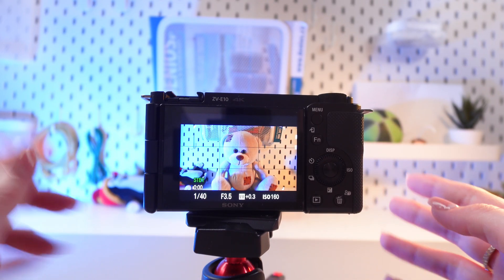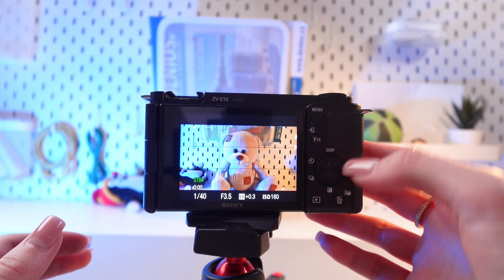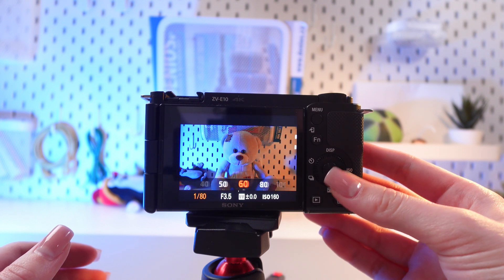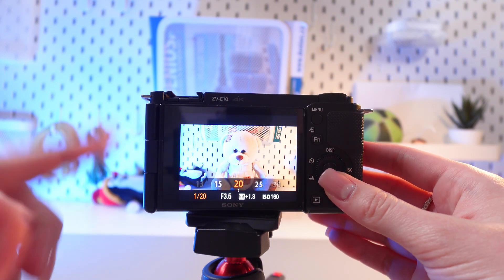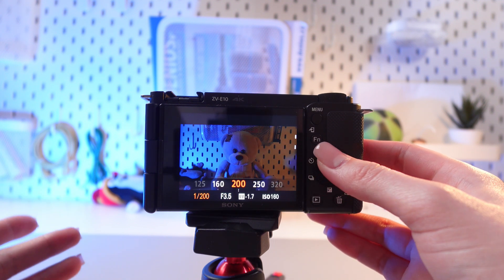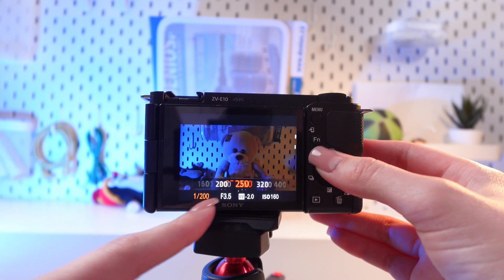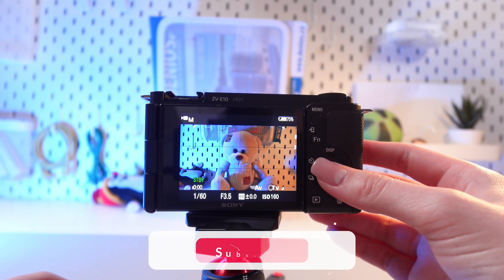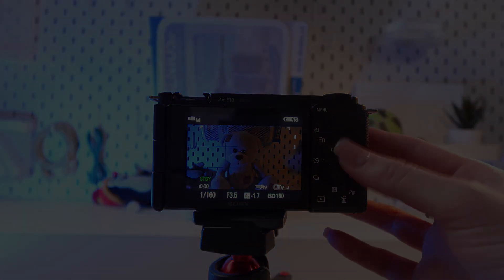How to Change Shutter Speed on Sony ZV-E10 | Best Settings You Should Know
Learn how to change the shutter speed on your Sony ZV-E10 in this easy-to-follow guide! Whether you're shooting fast-moving subjects or low-light scenes, adjusting the shutter speed can drastically improve your photography and video quality. In this video, we cover the steps needed to change the shutter speed, plus helpful tips to get the best results from your Sony ZV-E10. Take control of your camera and capture stunning visuals effortlessly!